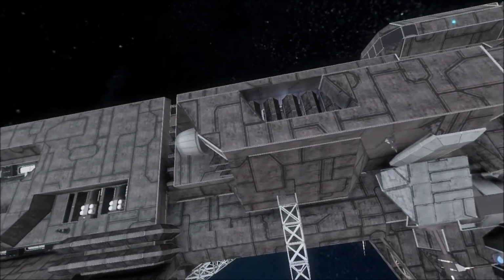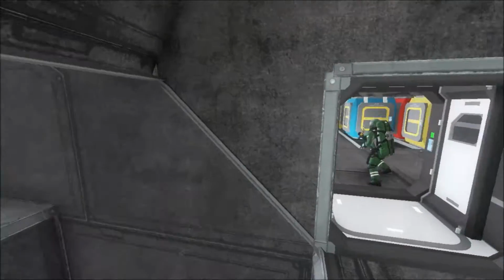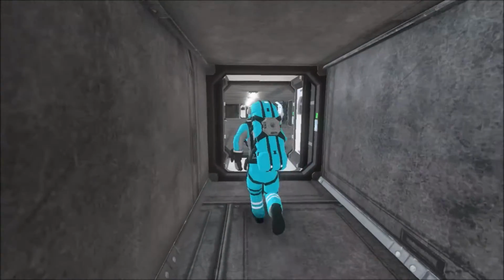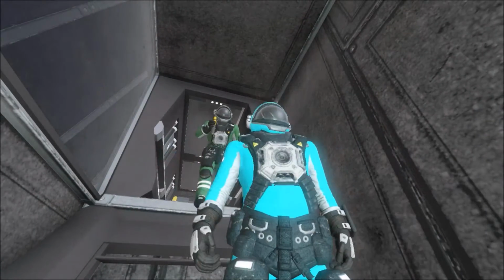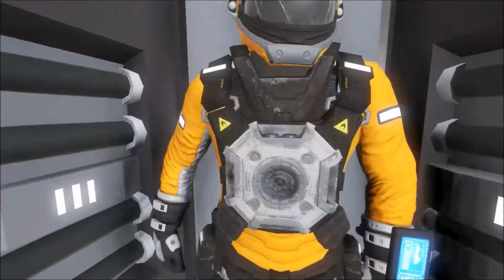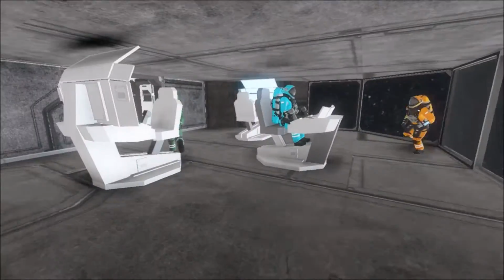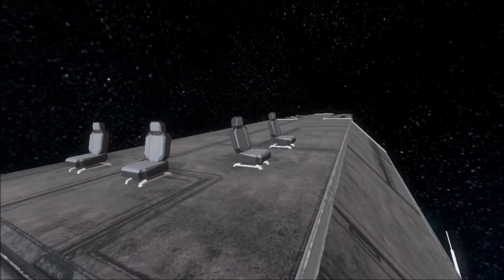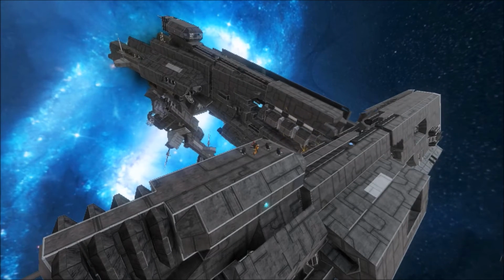Space Engineers | research ship obizuth show case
he guy's and girls today we take a look at a verry cool looking ship called the obizuth. it looks amazing, it's ment to be a research ship for conducting experiments I hope you enjoy the show case and the teletuby squat!!

and go check it out on the workshow link is down here !!